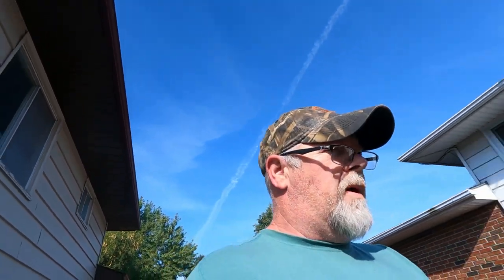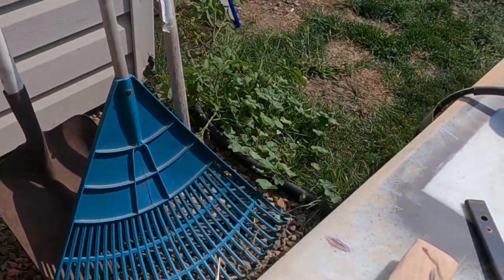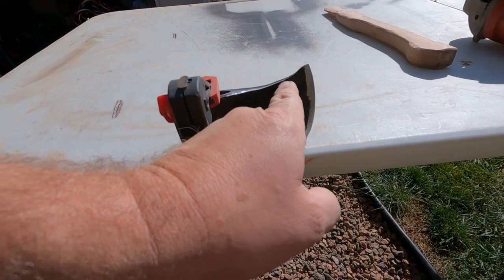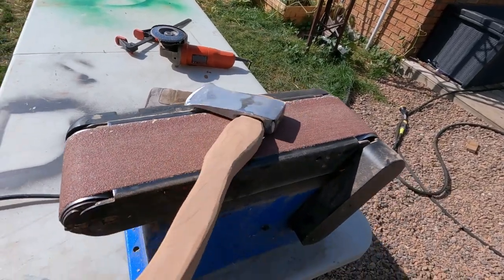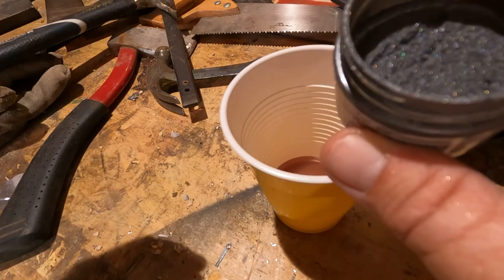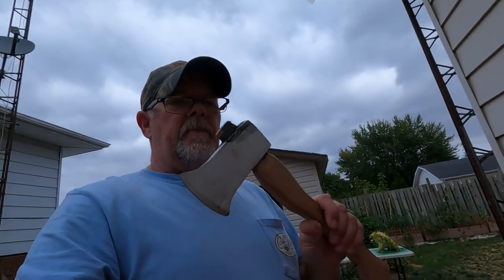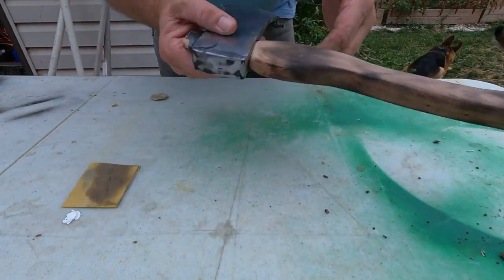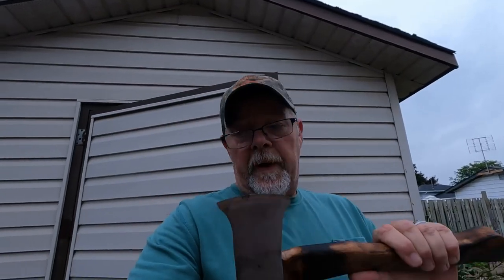How To Restore An Axe With Used 5w20 Engine Oil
We brought it home and gave it new life with a full restoration.

Send Mail To:
Larry Johnson